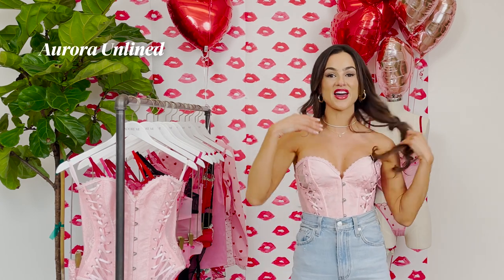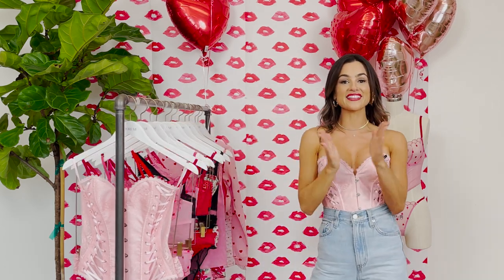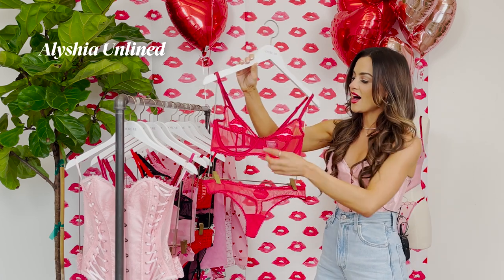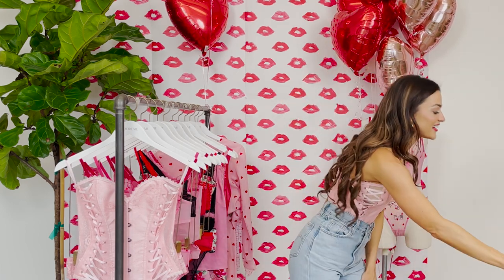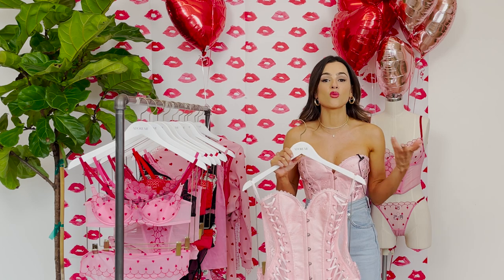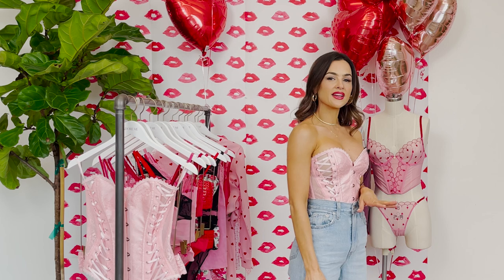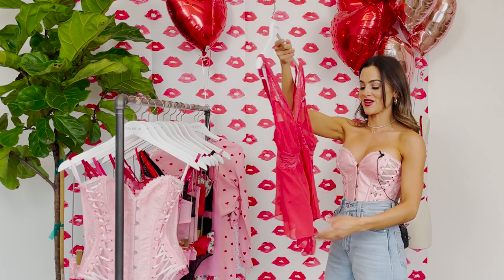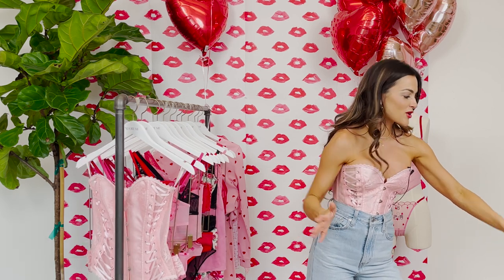Adore Me Galentine’s Day Livestream Shopping Event REPLAY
Galentine’s Day is right around the corner! Watch influencer Natalie Negrotti share her picks to celebrate LIVE! Now is the time to get your dinner party invites out, bust out your best baking skills, put on a rom-com, and of course throw on your fave pieces from our Valentine’s Day collection!